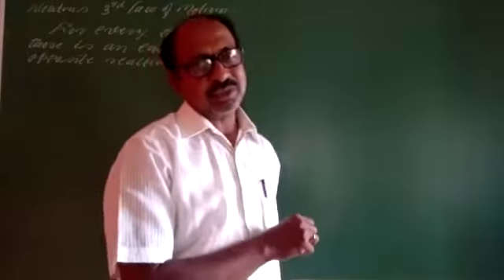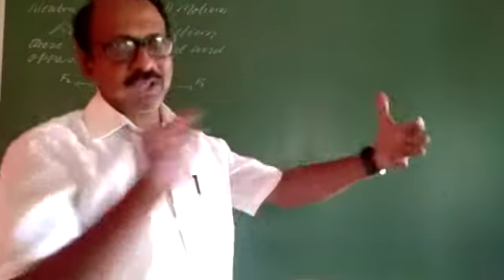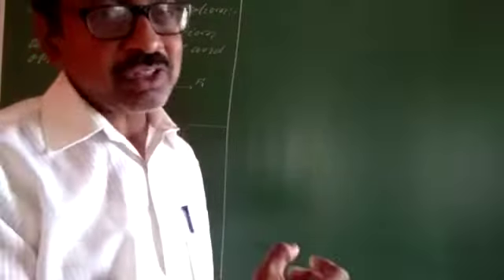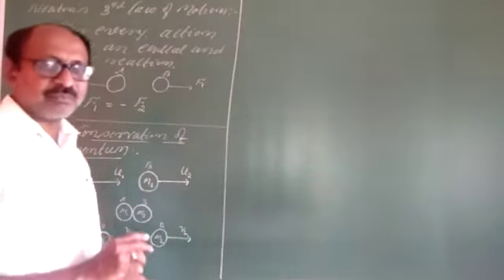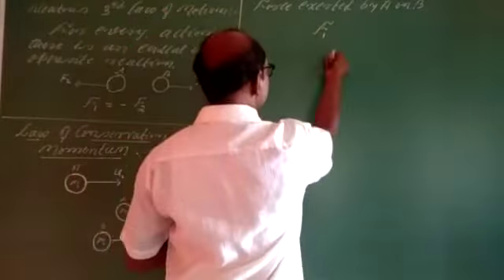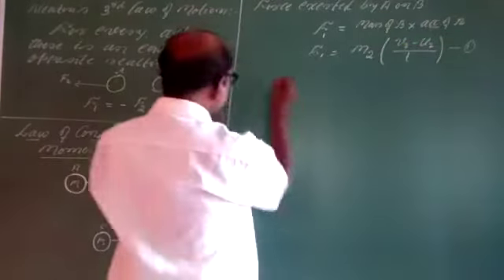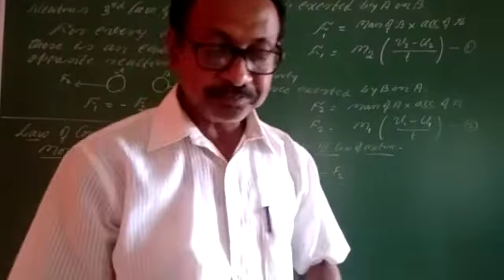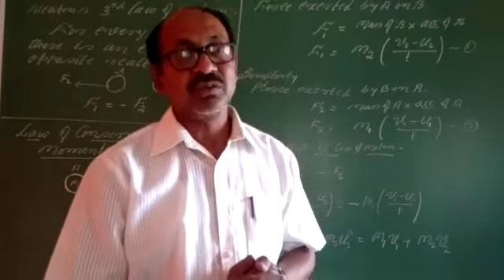Law of conservation of momentum